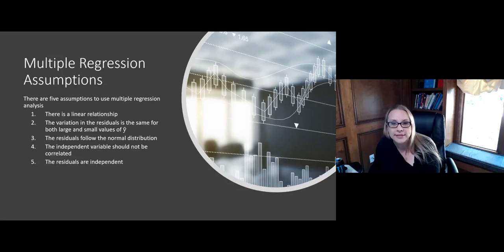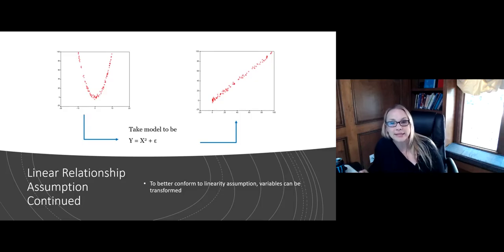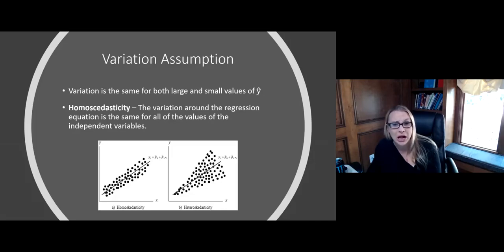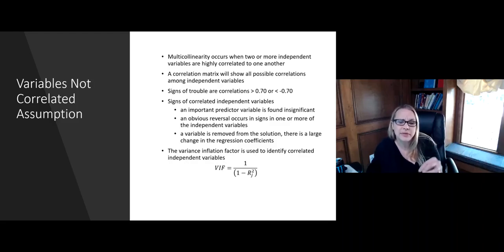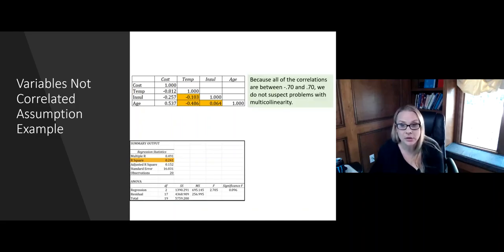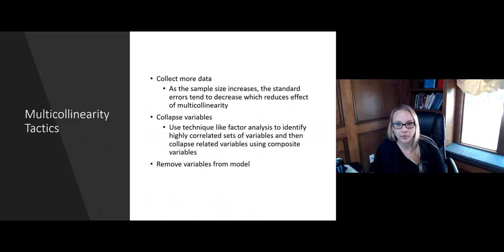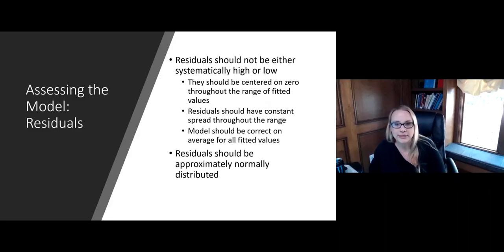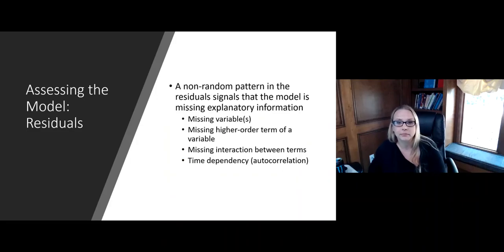2.2 Multiple Linear Regression: Assumptions